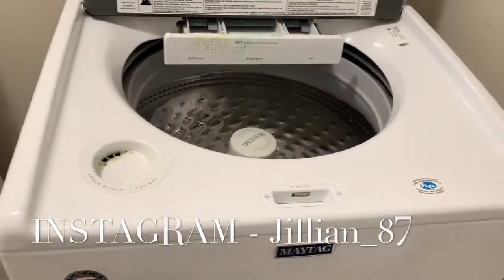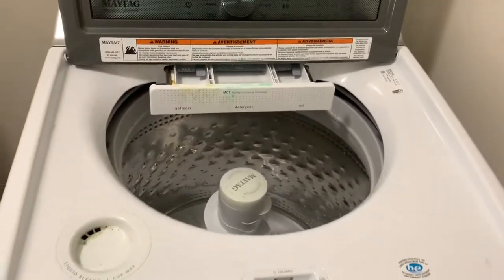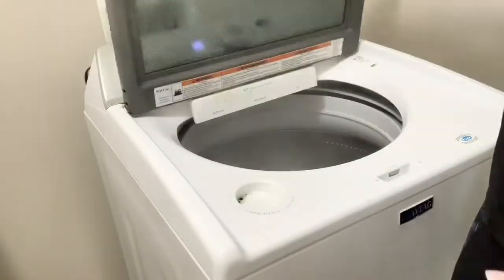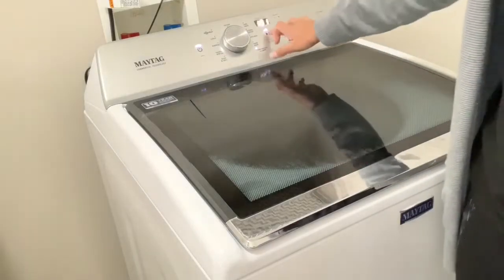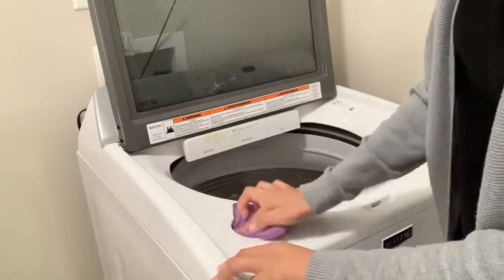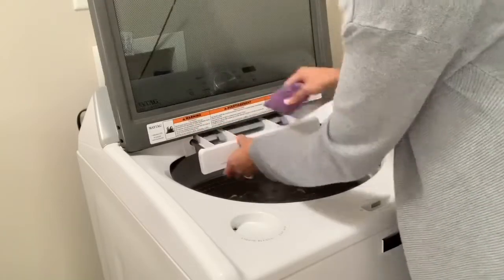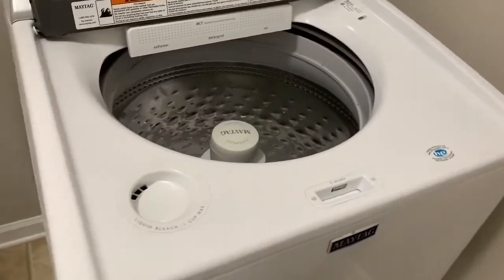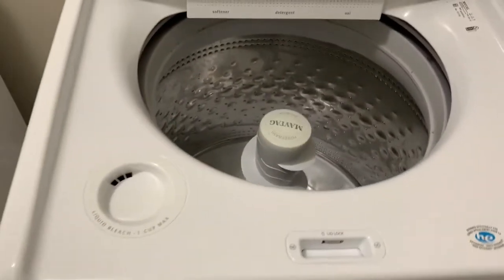How To Sanitize Your Washing Machine | Clean With Me 2019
Hey friends! Today I’m going to share with you how to sanitize your washing machine, so you don’t get a funky smell in the washing machine. It’s so simple and easy, and I hope you guys enjoyed todays short video.

Filming Equipment

Music Credit